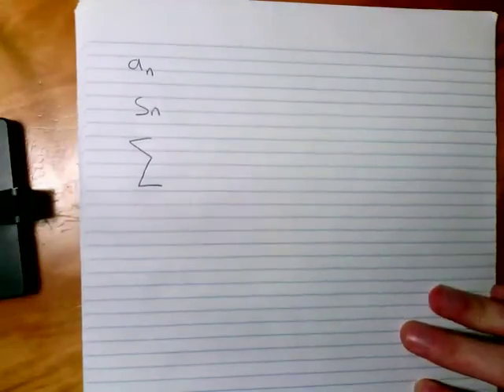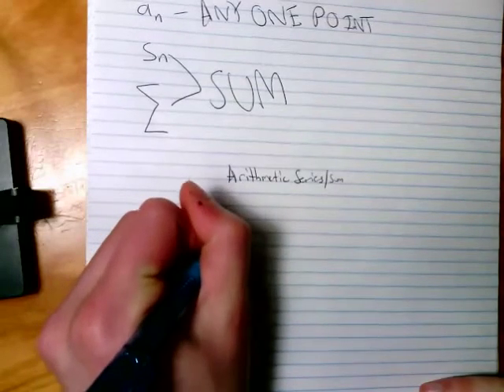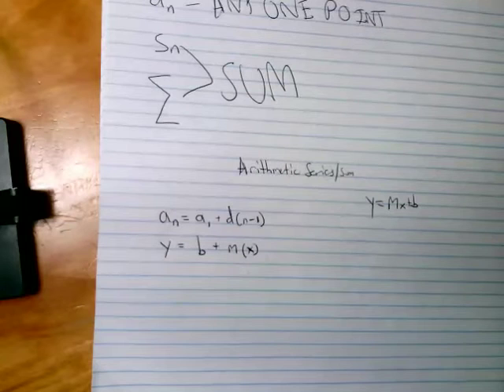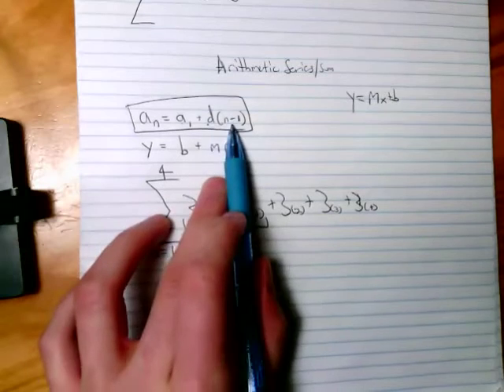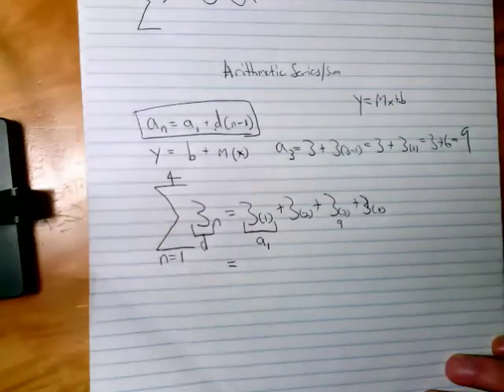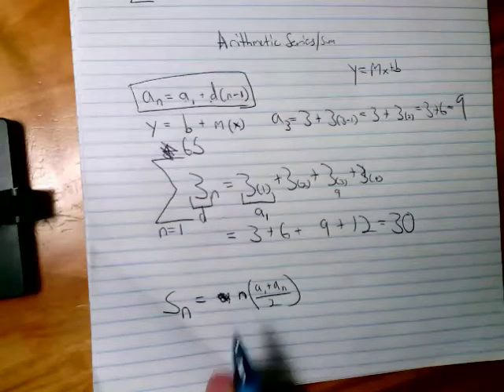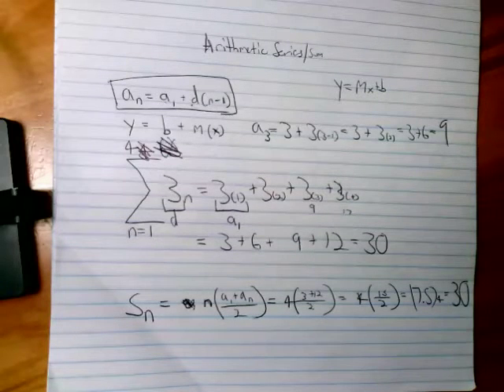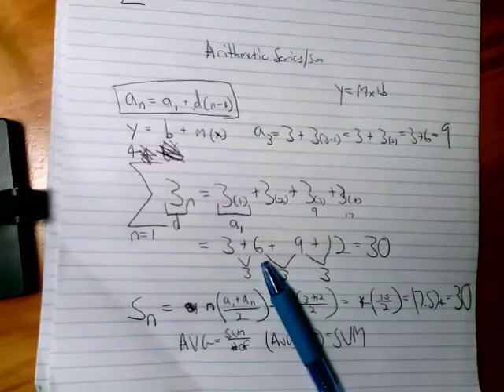Series and summations: Arithemetic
In this video I go over how to find the sum of an arithmetic series